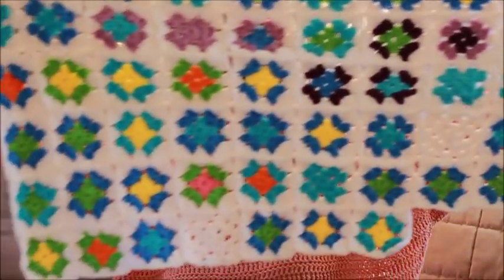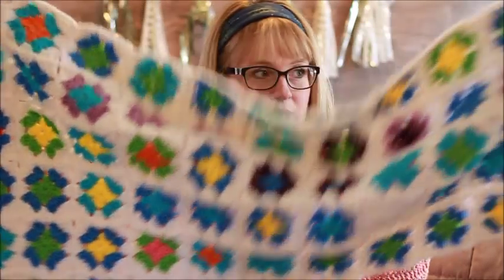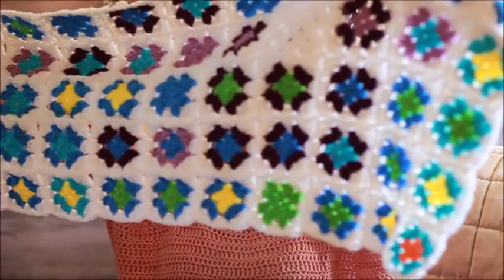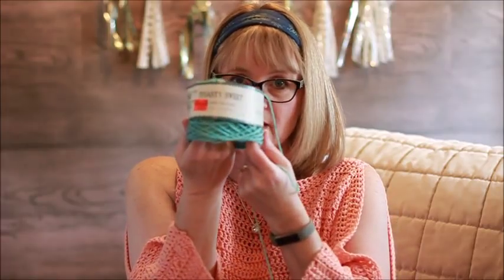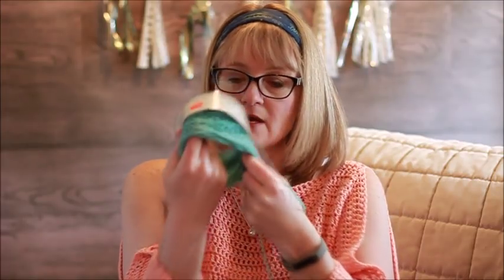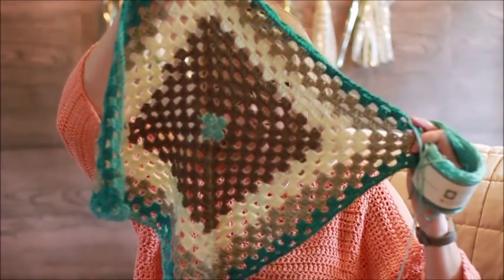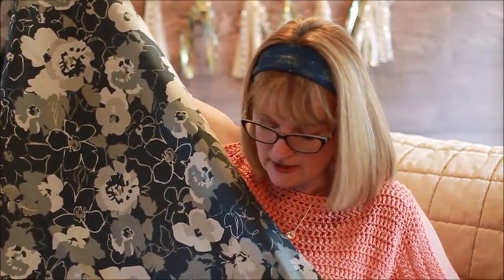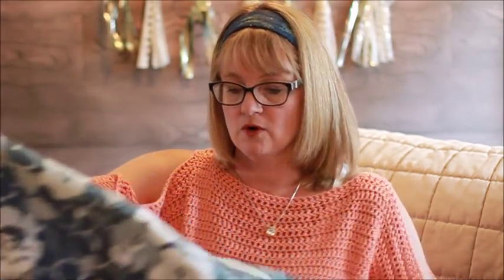Cold Shoulder Sweater, WIPS, life updates, and a steering wheel cover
I finally finished my cold shoulder sweater!!! I love it!!!  I am catching up on my temperature blanket, and I am working on a baby blanket for a friend. Busy, busy, busy!  I've also finally included the picture or the steering wheel cover I made for my daughter's car.